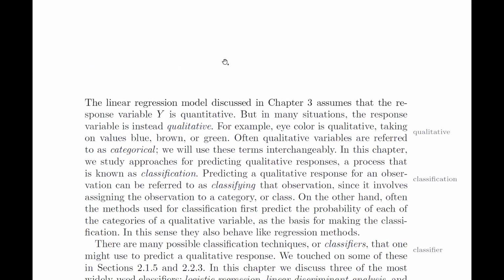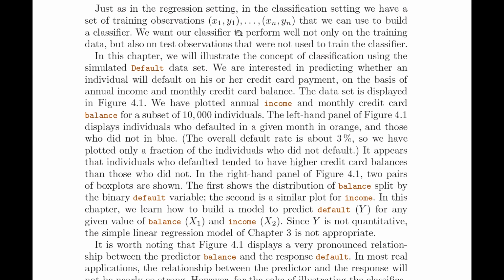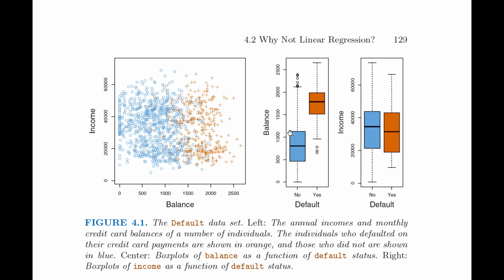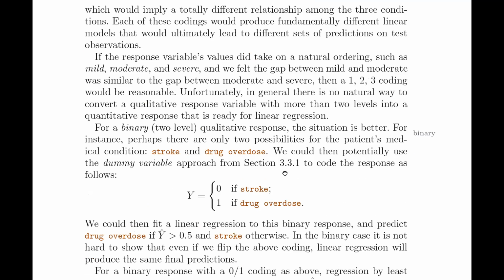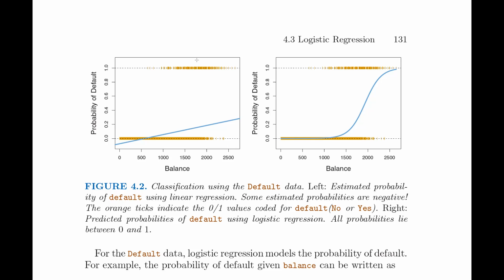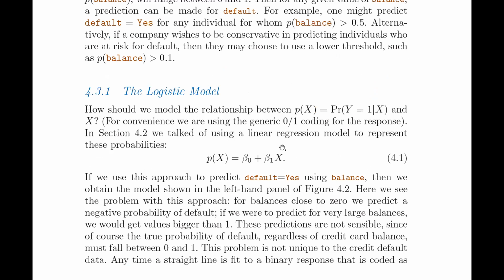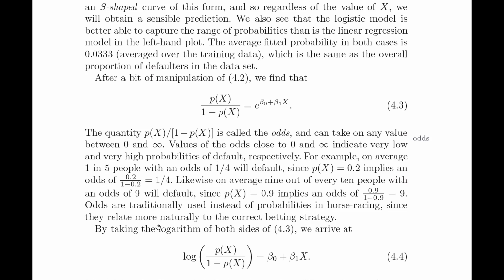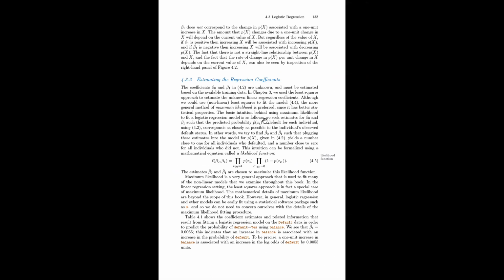021 - Statistical Learning - Introduction to Classification